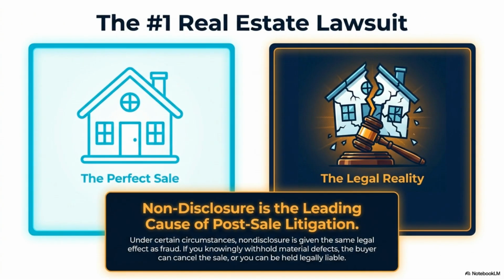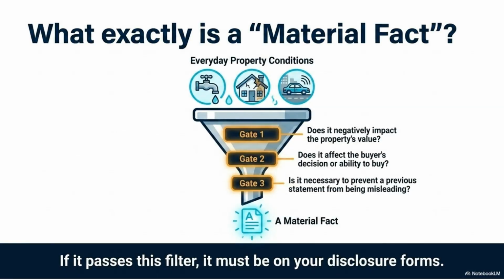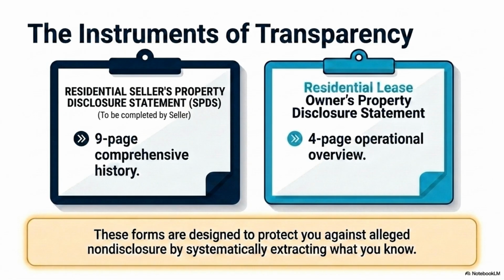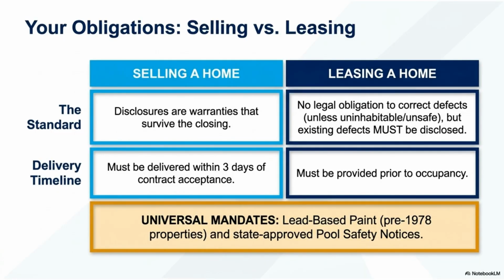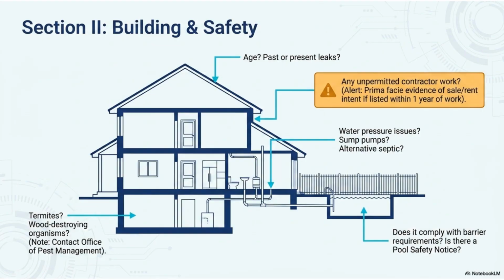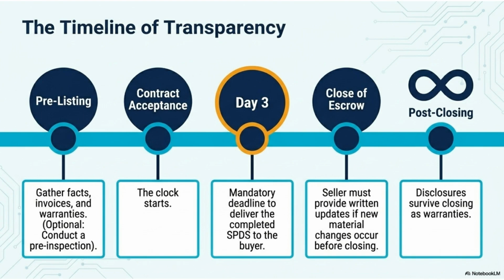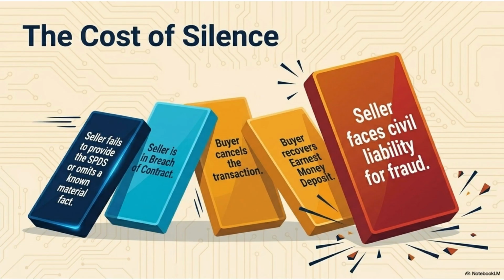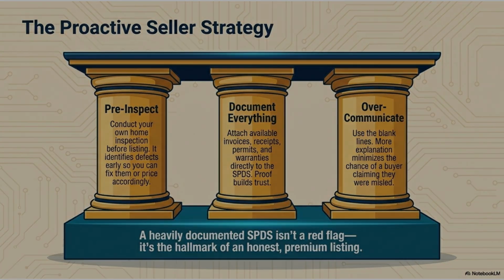Seller Disclosures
Understanding the Seller’s Property Disclosure Statement, often called the SPDS, is an important part of the home selling process.

In this video, we explain why sellers are asked to disclose known information about the property, why accuracy matters, and why buyers should carefully review the disclosure as part of their due diligence.

This video covers:

What the Seller’s Property Disclosure Statement is
Why sellers should answer honestly and carefully
Why “known information” matters
Why buyers should review the disclosure before moving forward
How the SPDS supports transparency during the transaction

The Seller’s Disclosure is not meant to guarantee that a property is perfect. It is a tool to help share known property information so buyers can make more informed decisions.

This video is part of the TransAction Navigator Client Education Series.

This video is for general educational purposes only and does not replace legal, financial, lending, tax, brokerage, or other professional advice. Always review your documents carefully and ask the appropriate professional when you have questions.